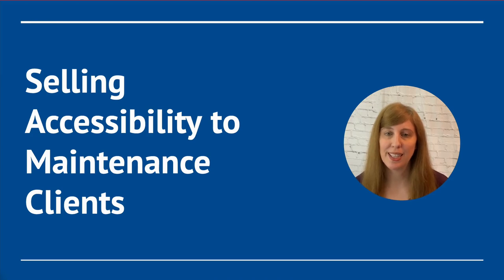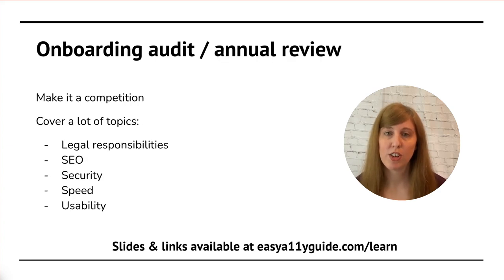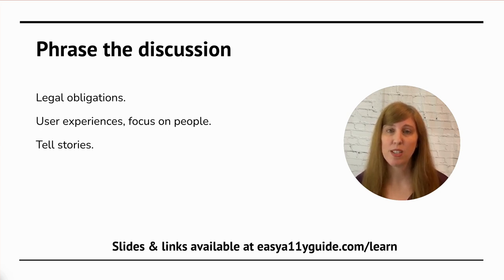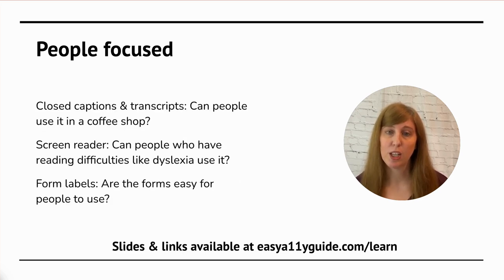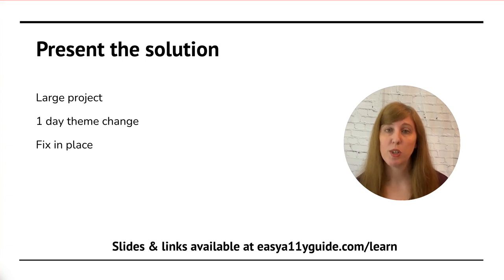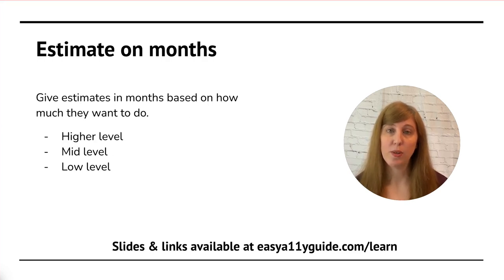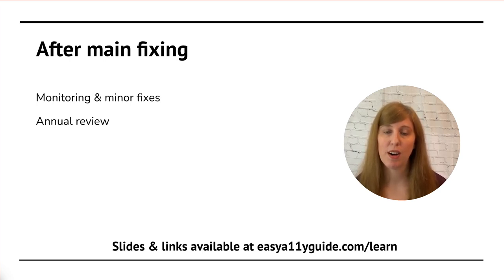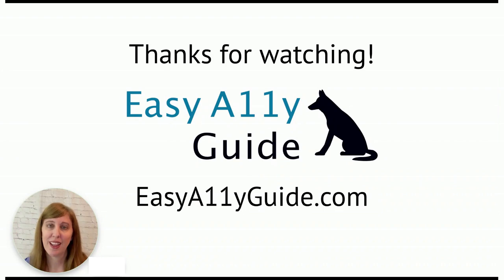Increase your revenue: Selling web accessibility to maintenance clients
Selling accessibility to your maintenance clients and stakeholders can generate regular recurring income as well as it can make their websites more accessible and compliant with legal responsibilities. This can also help them avoid unexpected costs later on, such as legal fees and the cost of fixing the issues that cause them.

- Determine which of your maintenance clients are good candidates for selling accessibility by looking at their marketing budget.
- Sell accessibility to clients during trigger opportunities such as new maintenance clients, annual reviews, and big news items.
- When discussing accessibility with clients, focus on user experience and tell stories to make it more relatable.
- Phrase discussions in a people-focused way, such as “Can people find help if they experience problems with your site?”
- Present a solution to clients, such as a one-day theme change or a fix-in-place strategy, to improve web accessibility.

00:00 Introduction
00:11 Determine which of your maintenance clients to sell to
00:37 Determine when to sell to clients with trigger opportunities
03:28 Tell stories when talking about user experience on the client’s website
05:13 Make your discussions with clients people-focused
07:32 Present a solution to your clients
09:22 Offer estimated price points
12:32 Recap of how to sell to your maintenance clients